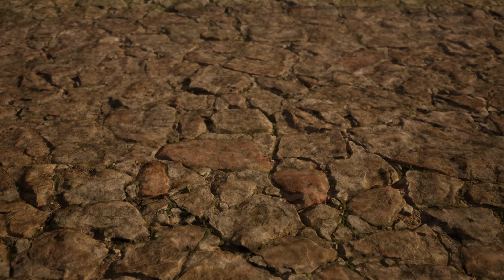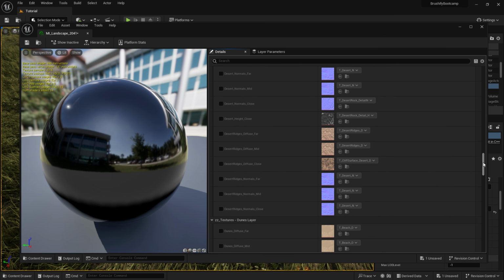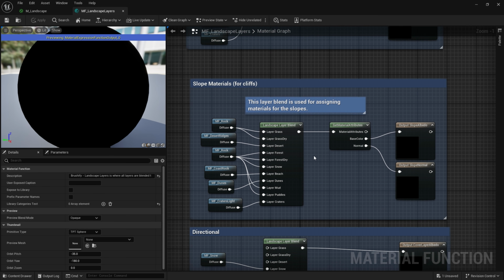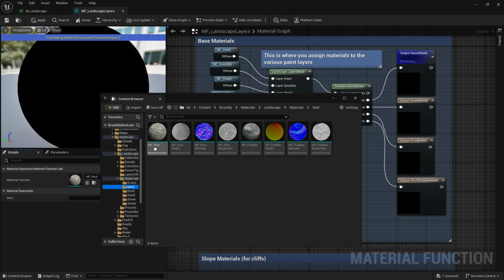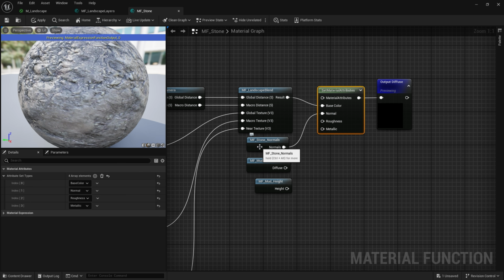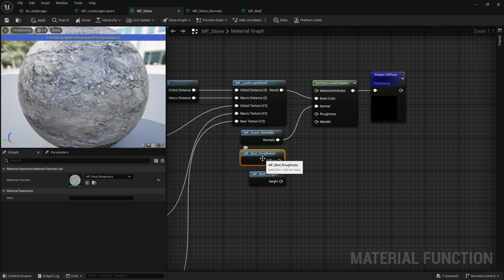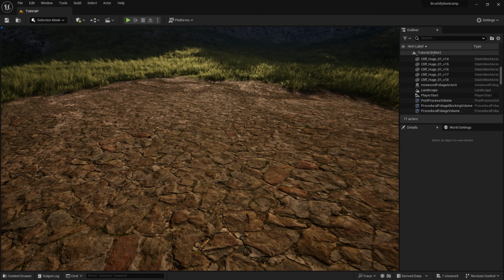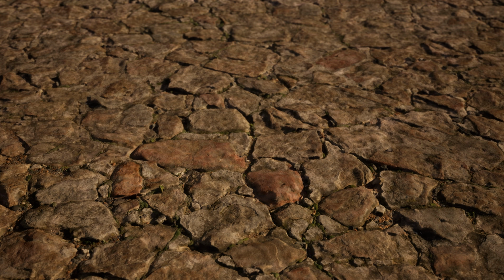Brushify: Bootcamp - Custom Landscape Materials in Unreal Engine 5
In this video we discuss how to import Custom Materials to the Brushify - Landscape Auto-Material. Both the quick and easy method, and more complex shader editing method.

Text for DefaultEngine.ini:
r.Nanite.AllowTessellation=1
r.Nanite.Tessellation=1

0:00 - Introduction
0:58 - Easy Method
3:27 - Adding a new Material
13:07 - Painting the new paint layer
16:09 - Results
16:52 - Adding Nanite Displacement
19:45 - Thankyou & Pls Subscribe!